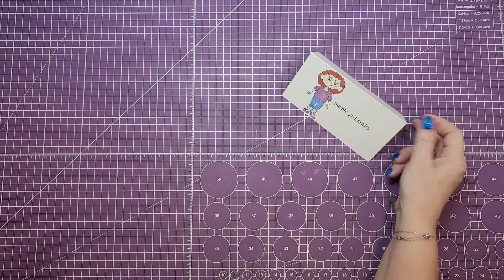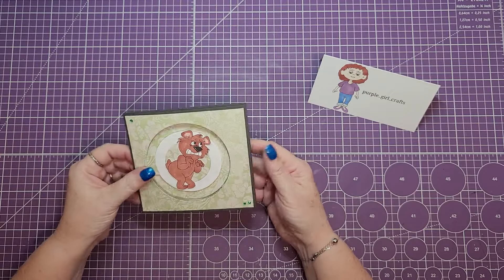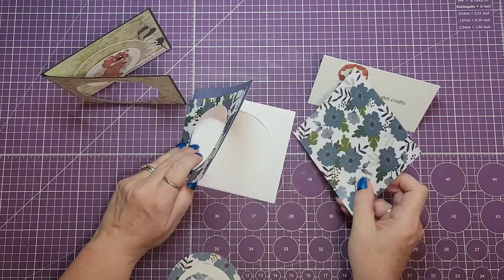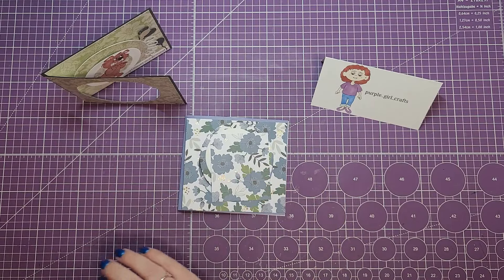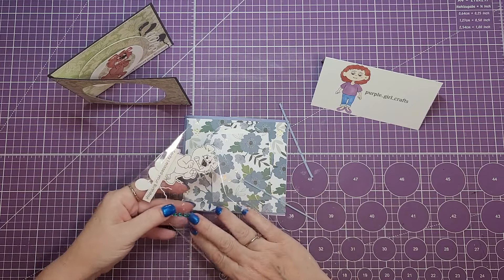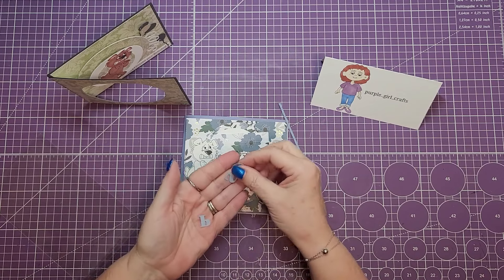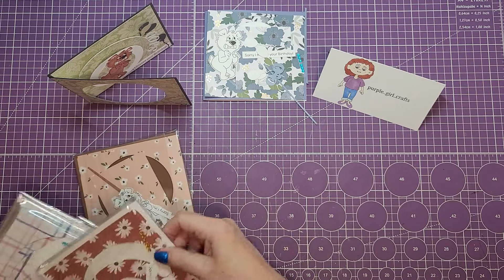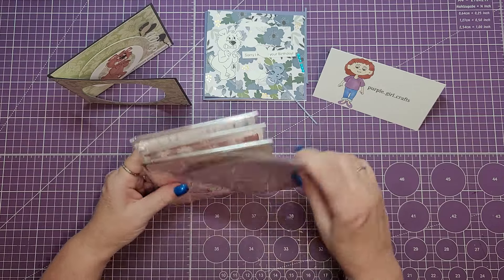Subscriber Contest - Rotating Circle Card Making Kit Giveaway for one lucky subscriber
And the winner is @lswdrw47 !!!  Thanks to all who entered.  Keep watching my channel for another contest next month :)

The contest is now closed and a winner will be announced tomorrow.  Thank you to everyone who participated

I'm so excited to give back to my amazing viewers with this awesome contest.  To show my appreciation for my subscribers, I'm hosting a special giveaway contest. Don't miss your chance to win - follow the entry rules below:

2) Like this contest video
3) Make a comment on this video with your thoughts and/or suggestions on the idea of me creating card kits like this.

The contest will be open until Sunday April 28th.  I will announce the winner on Monday April 29th.

One lucky winner selected randomly from the subscribers who follow the rules above will receive the packet in this video which includes 5 individual card kits to create your own awesome rotating circle cards.

Good luck!